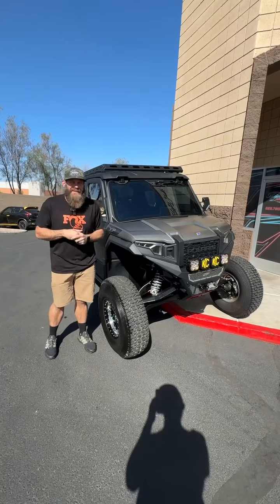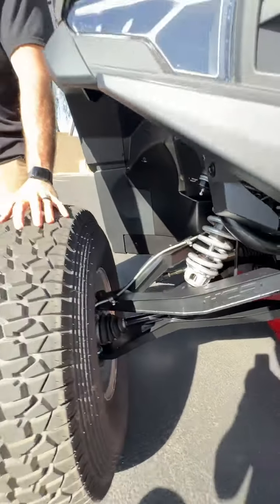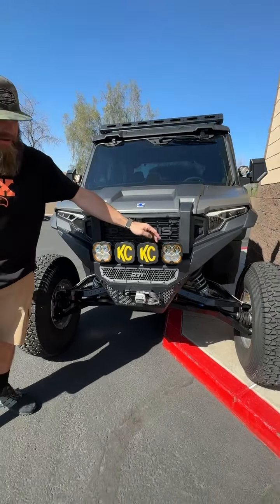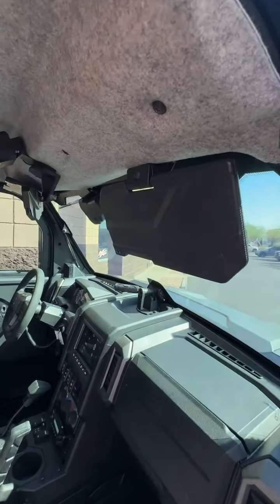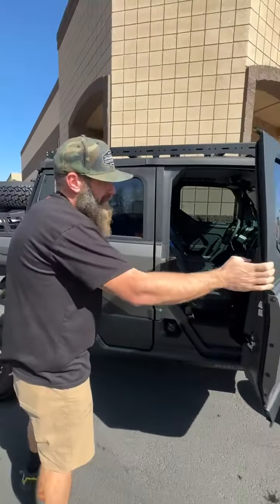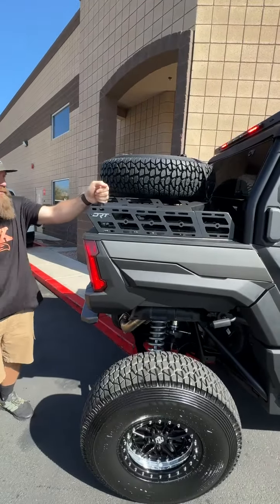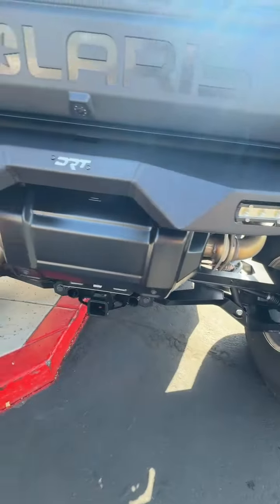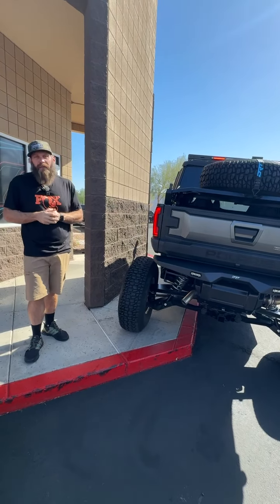10/29/24 Jagged X Offroad Shop Walk